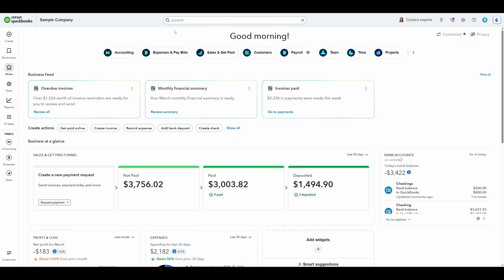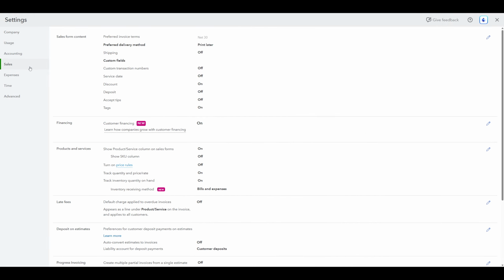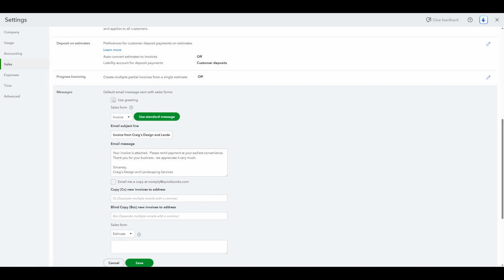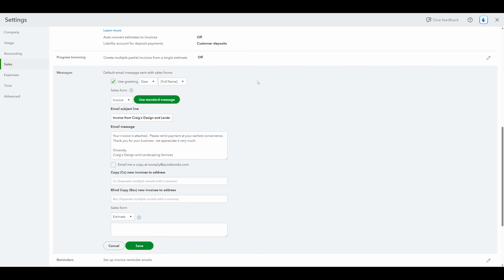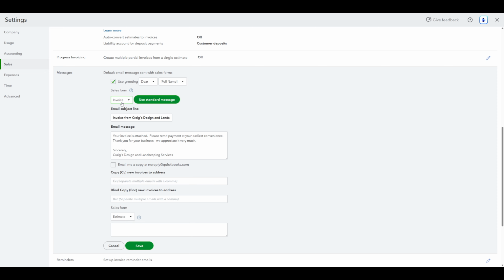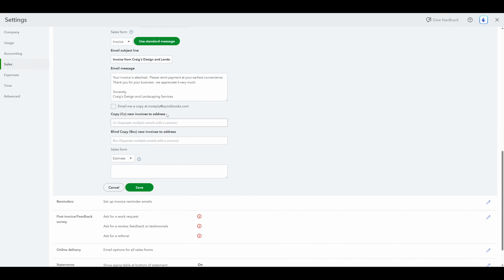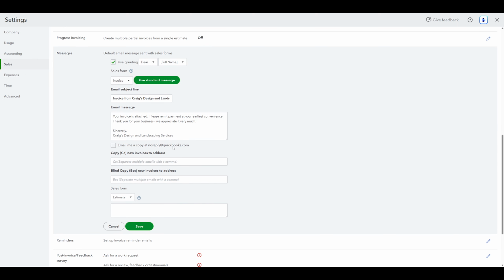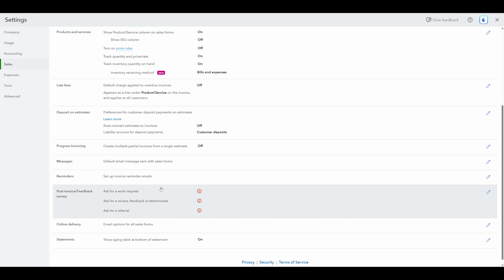How to Customize Email Templates in QuickBooks Online (2026) – Step-by-Step Tutorial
Learn how to customize email templates in QuickBooks Online with this updated 2026 step-by-step beginner tutorial. This guide shows how to edit invoice email messages, personalize subject lines, and create branded communication for better customer engagement. Ideal for small business owners improving their billing emails.